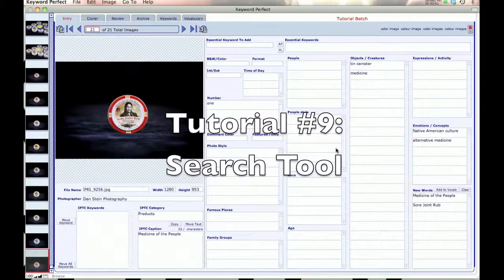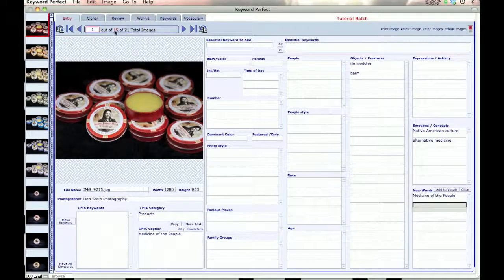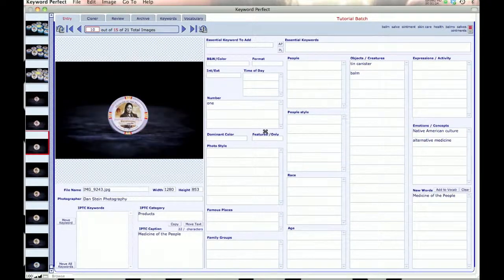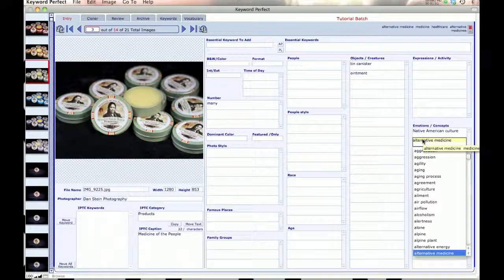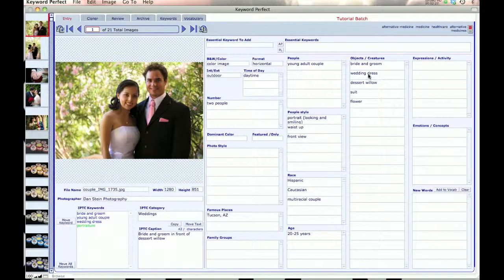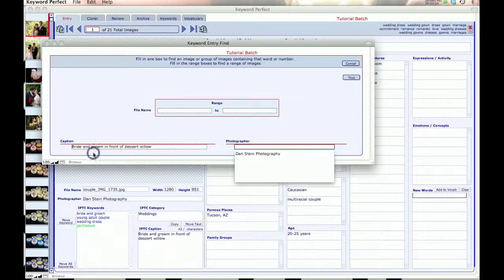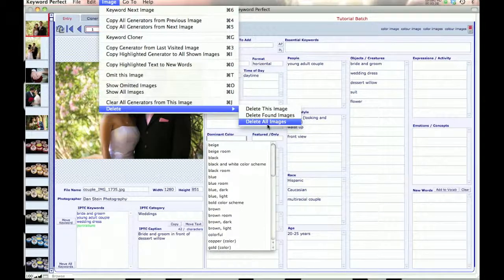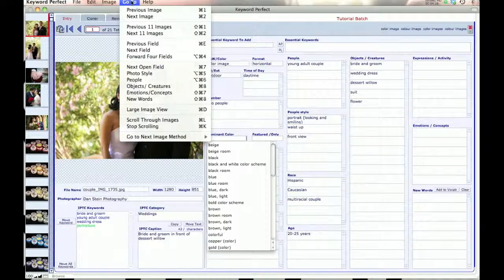09 - Search Tutorial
Using the search tool to find sets of images as well as replace keywords in similar images.
A brief explanation of functions in the menu bar.